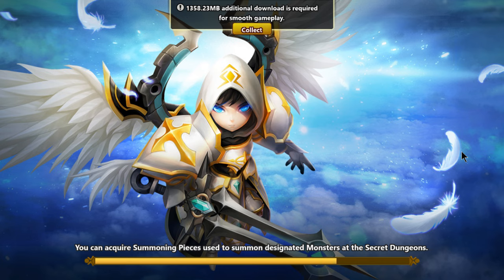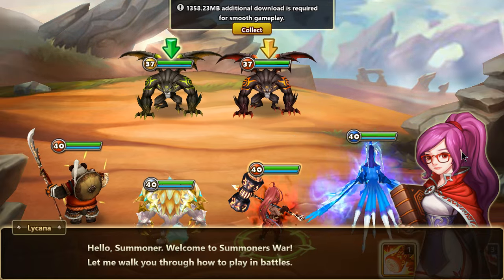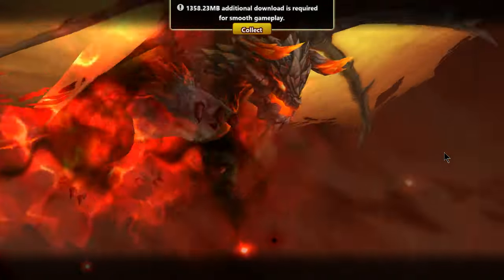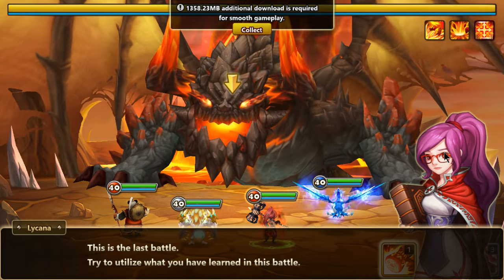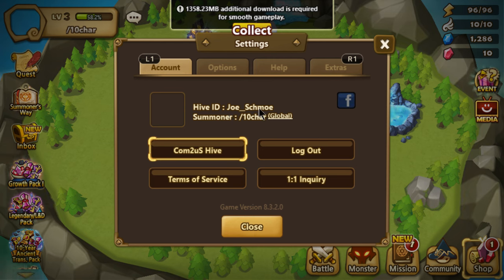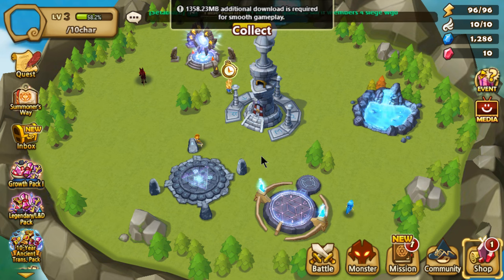Trying out Summoners War for the First Time, 5/13/2024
WARNING: May want to turn the volume down, as it gets loud as hell for at least a while.